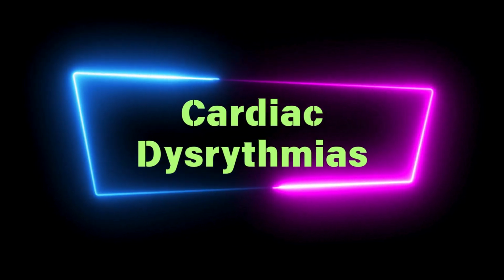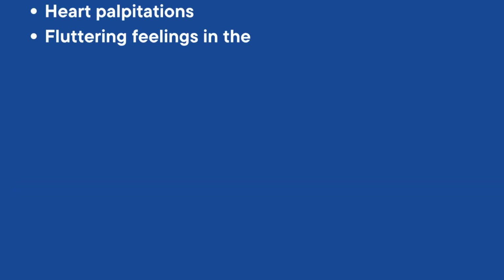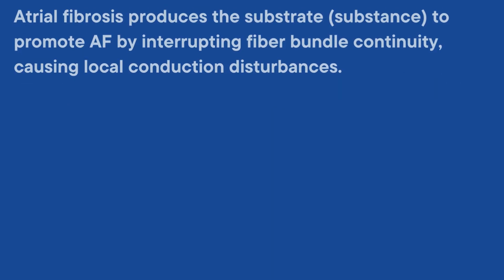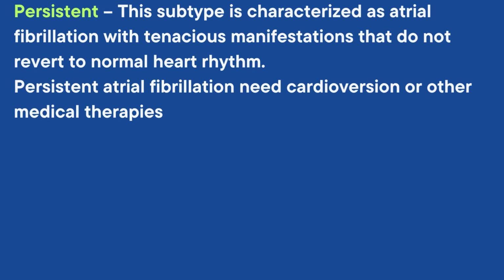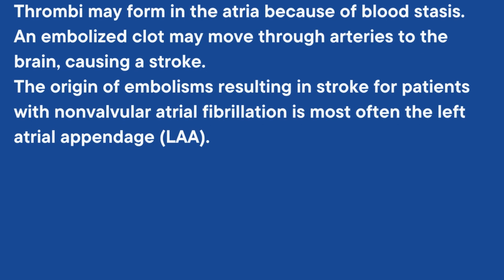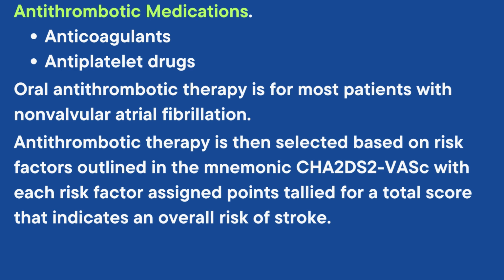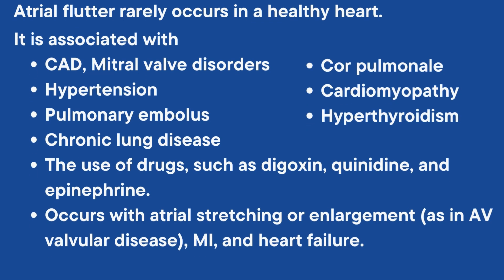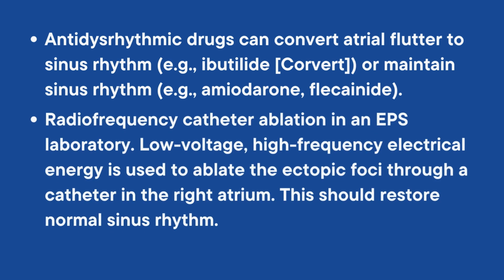Atrial Dysrhythmias | Premature atrial complexes (PACs) | Atrial fibrillation | Atrial flutter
Atrial dysrhythmias originate from foci within the atria and not the SA node.
A premature atrial complex (PAC) is a single ECG complex that occurs when an electrical impulse starts in the atrium before the next normal impulse of the sinus node.
Atrial fibrillation (AF, AFib or A-fib) is an abnormal heart rhythm (arrhythmia) characterised by rapid and irregular beating of the atrial chambers of the heart.
Atrial flutter is an atrial tachydysrhythmia identified by recurring, regular, sawtooth-shaped flutter waves originating from a single ectopic focus in the right atrium or, less often, the left atrium.